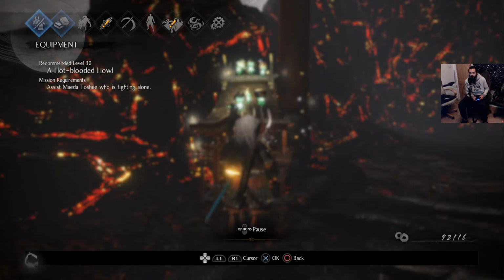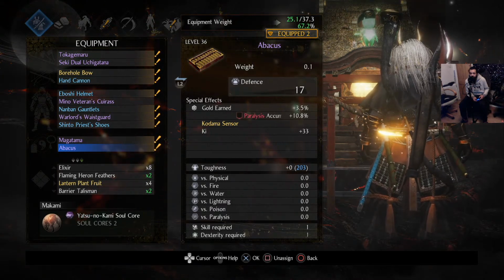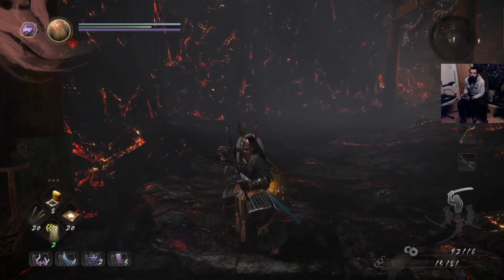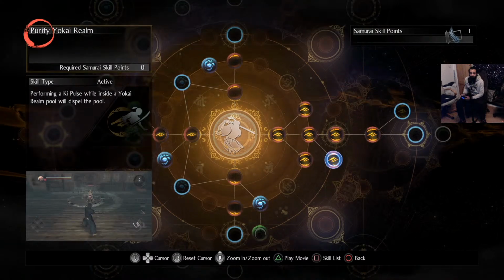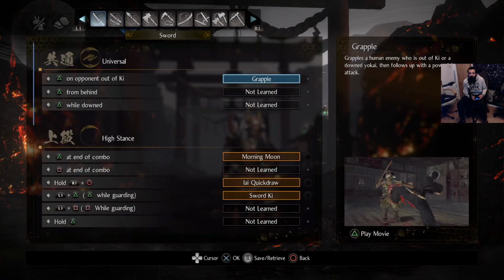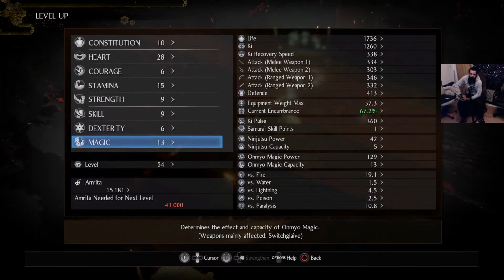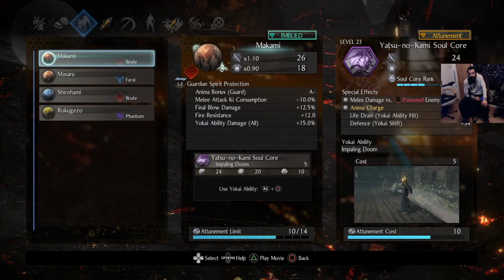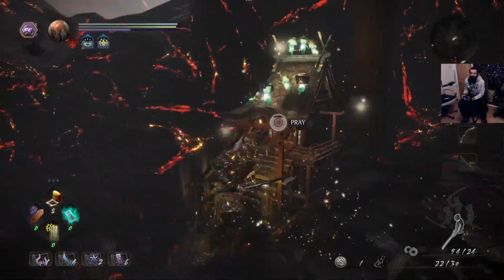Nioh 2 Sword & Dual Sword OP Early Game Build, Onmyo, Tips & Tricks | Onimusha Musashi Journey Pt.1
WELCOME TO THE LIFESTREAM! HOSTED BY TOKYO STONER!